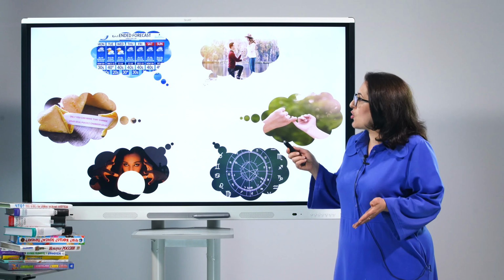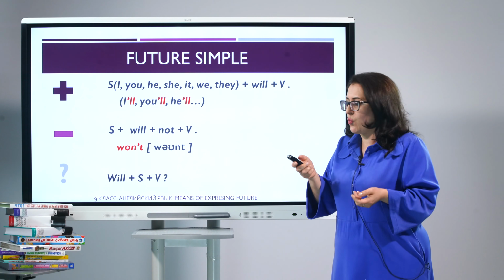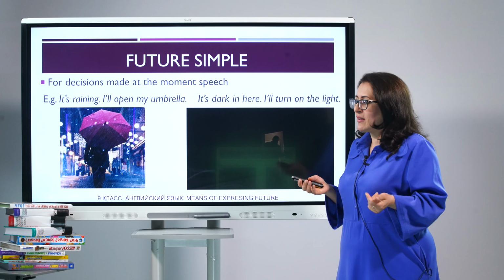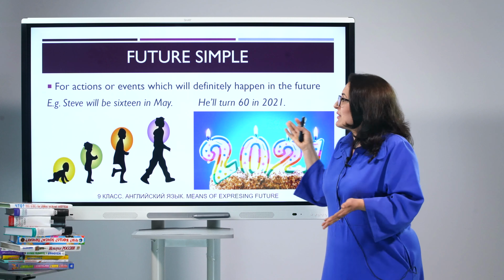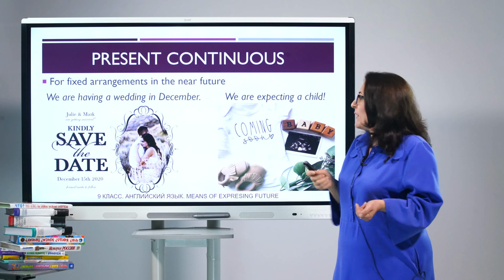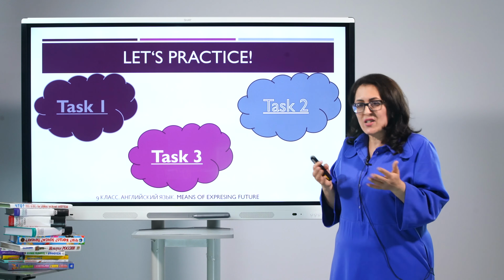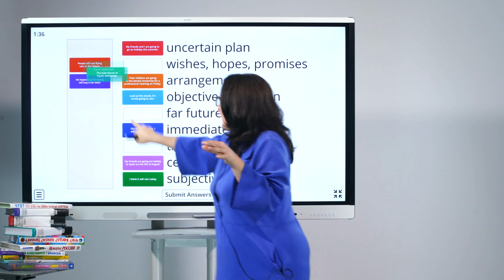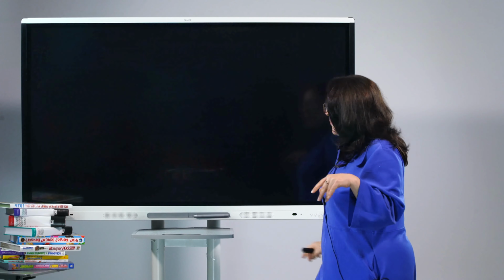9 класс. Английский язык. Means of expressing future